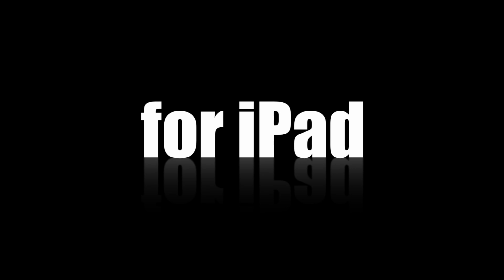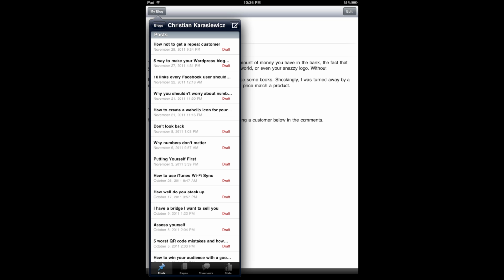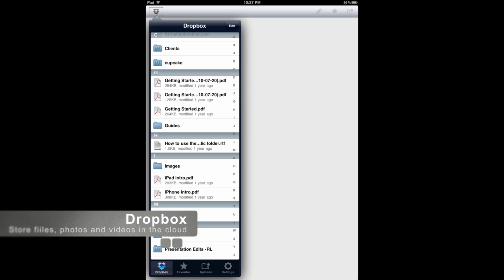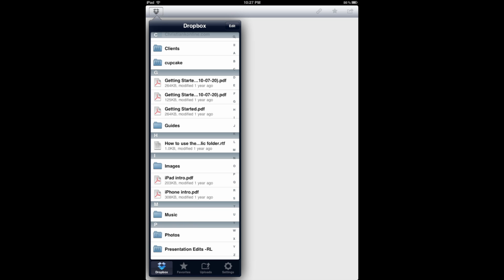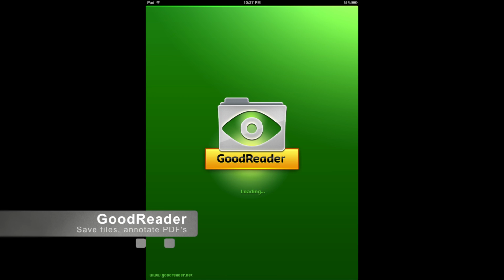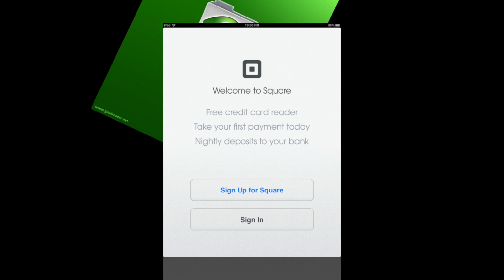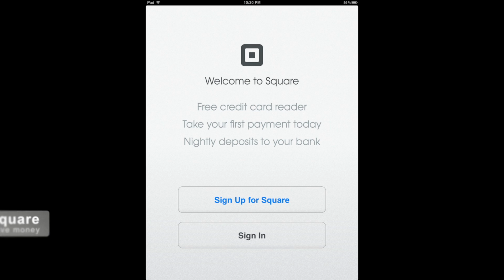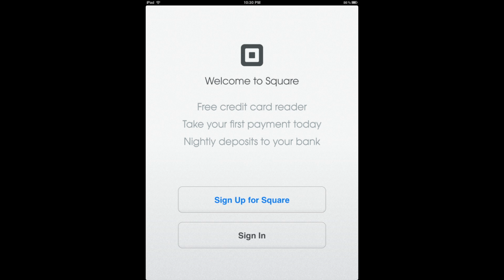5 must have productivity apps for your Apple iPad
Apple iPad is a revolutionary device that has helped change how we conduct business. Here are 5 must have productivity apps for your Apple iPad to help you get more things done.

This video will show you 5 must have productivity apps to help you get more productive when you're on the go with your Apple iPad and how you can put these must have apps into practice for your business.